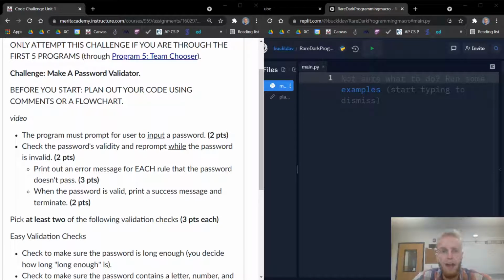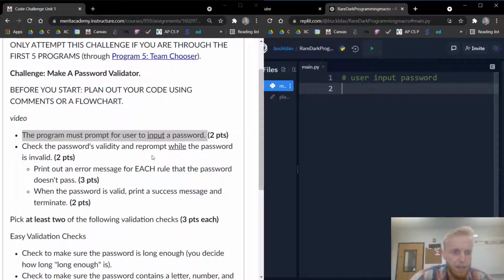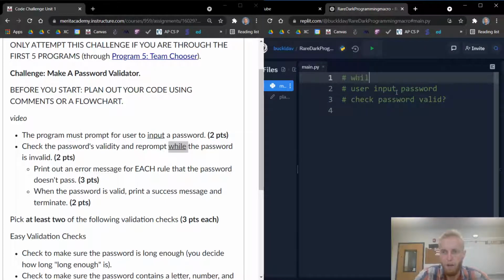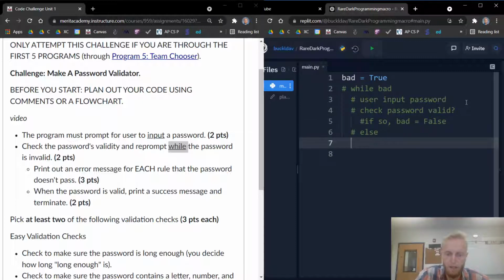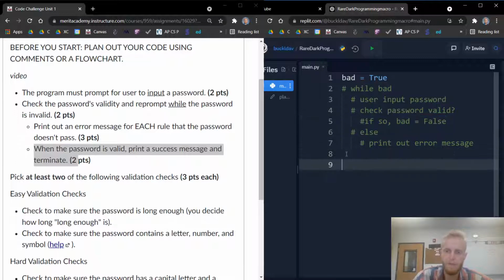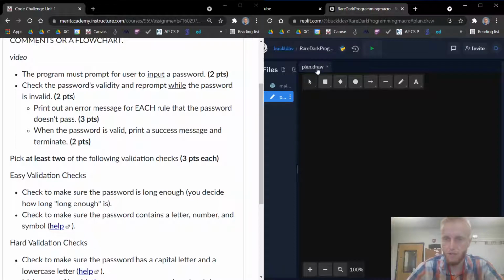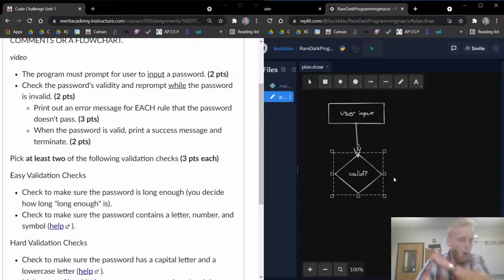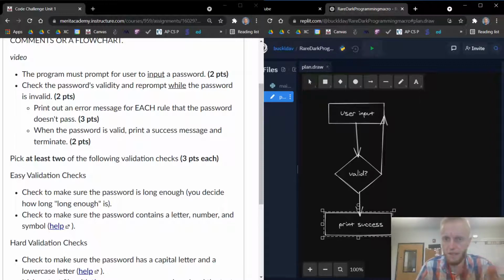Code Challenge 1: Password Validator Plan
How to plan your code using pseudocode and flowcharts